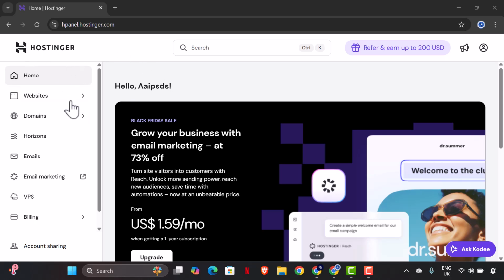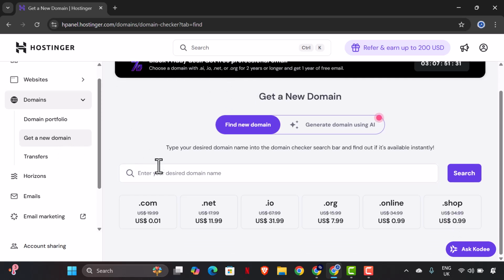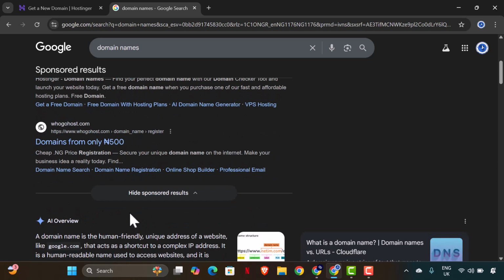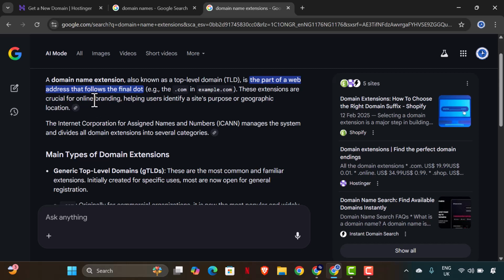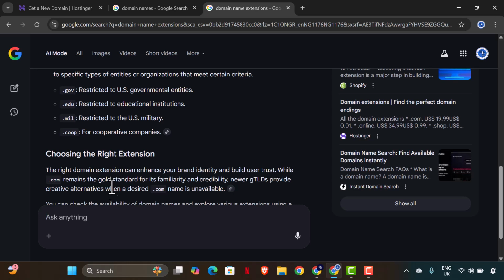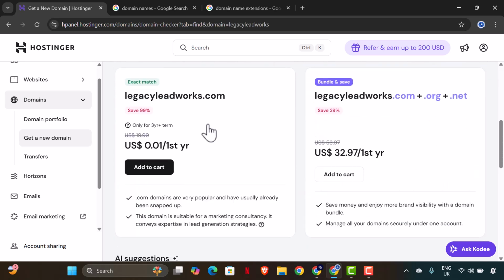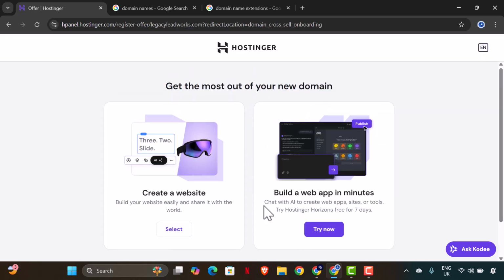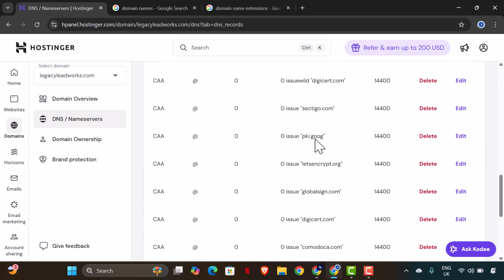Buying a Domain Name LIVE: Step-by-Step Walkthrough (No Mistakes)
Ready to launch your brand? In this live walkthrough, I show you exactly how to buy a domain name without overpaying or falling for 'hidden' upsells. From choosing the right TLD (.com vs .ai) to securing your privacy, we cover it all in real-time.